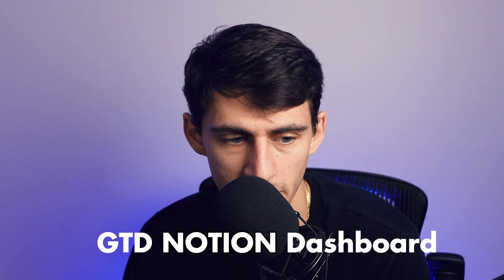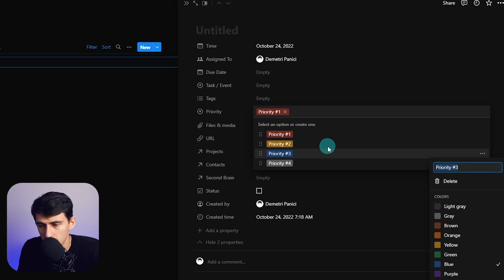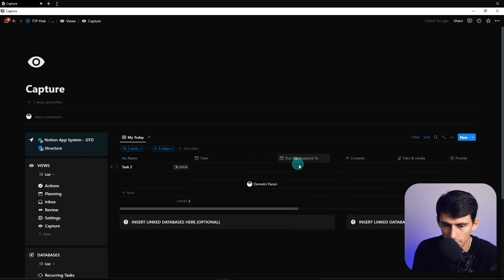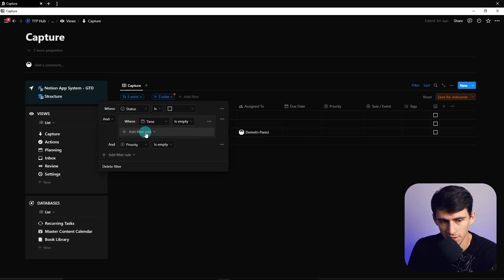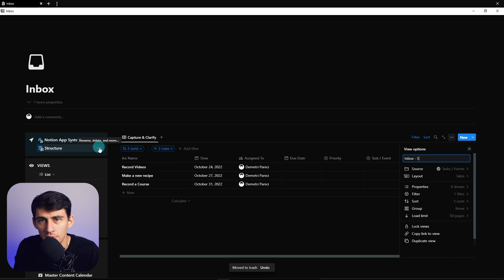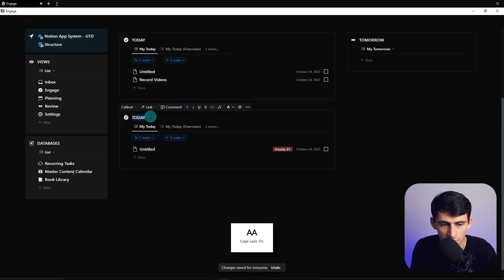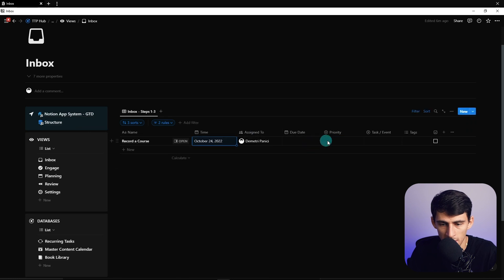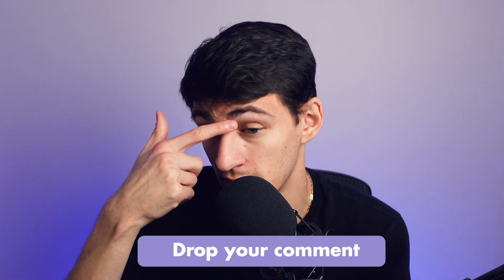The BEST GTD Notion Dashboard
This GTD Notion dashboard setup is GREAT! It allows for all of your priorities to be organized and simplifies all of your Notion databases and views. While ClickUp and other project management apps have solid view structures there is nothing like a Notion setup that has this kind of customization. If you're looking for more Notion tutorials then make sure to check out my entire Notion app playlist!

⏰ TIMESTAMPS:
0:00 - Fun System in Notion
0:18 - GTD Notion Dashboard
0:44 - Let's get into it